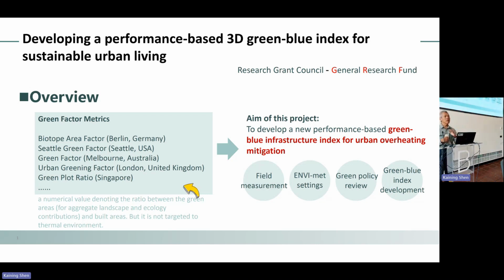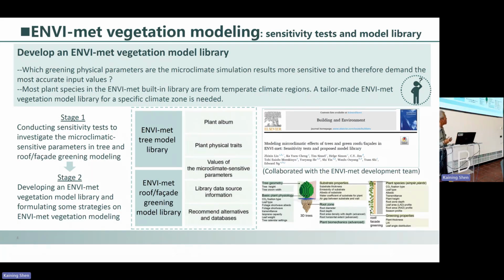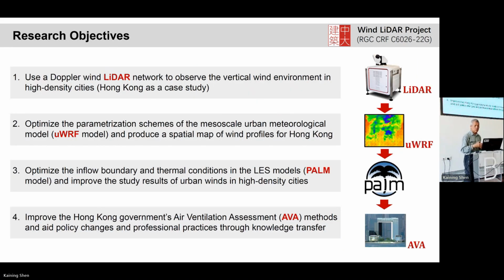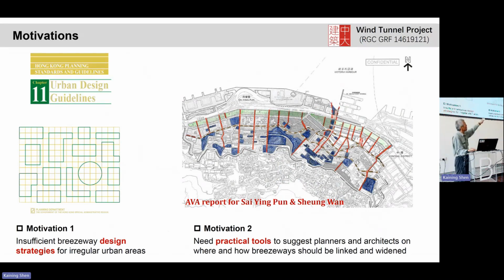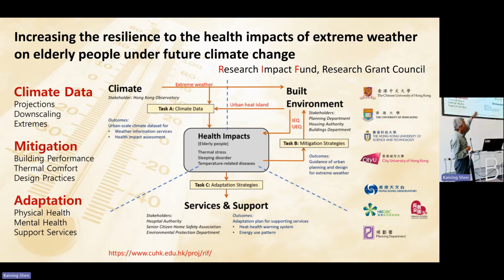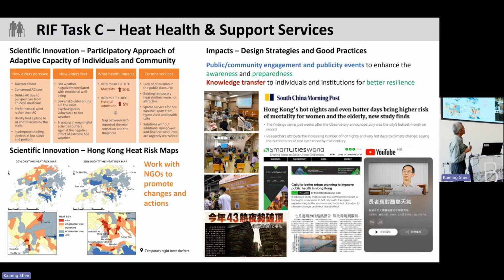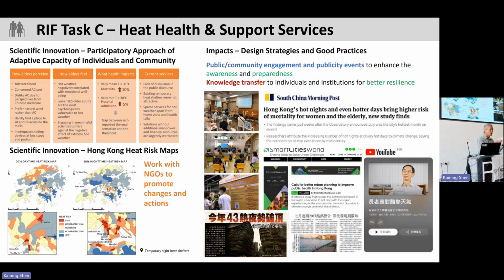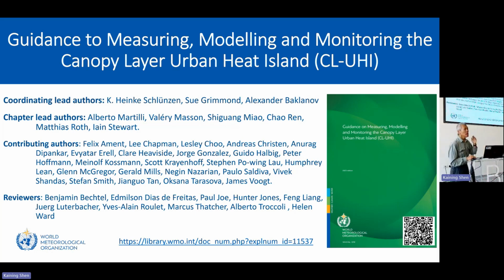HPA Workshop 2023: Prof Edward Ng